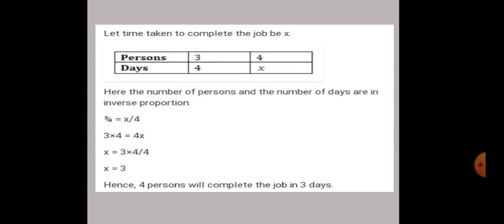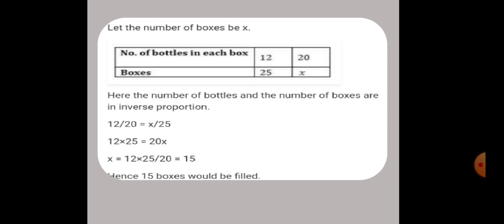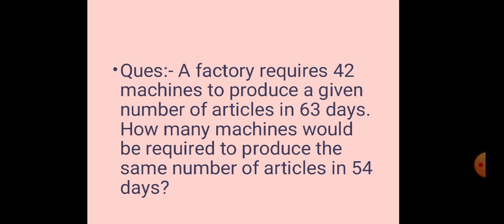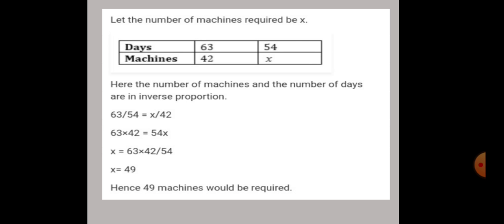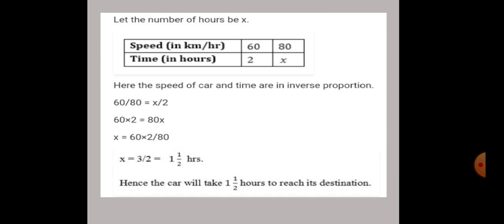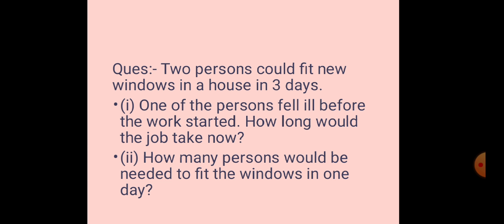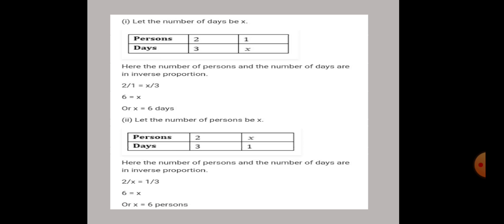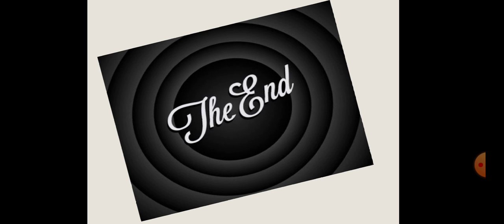ch13 Direct and inverse variation (ex 13.2 )maths grade 8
Video from Ms Meghna
Sharma